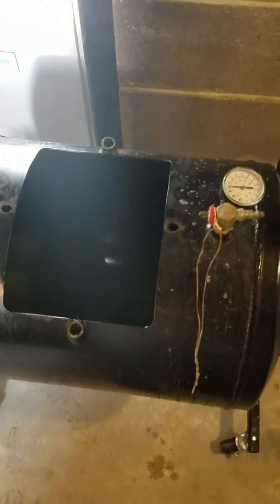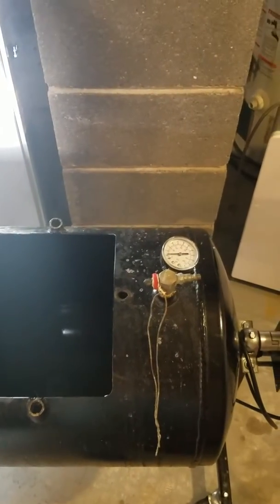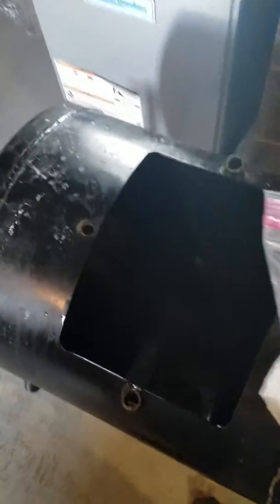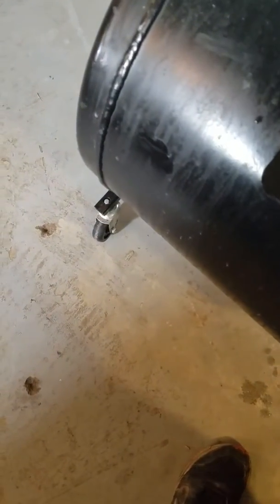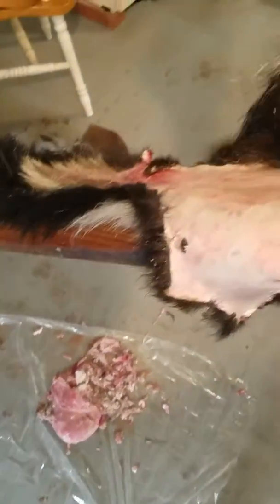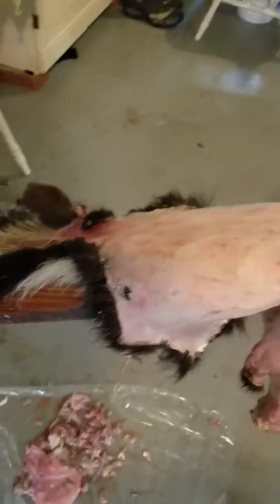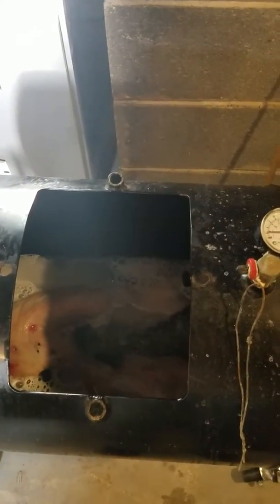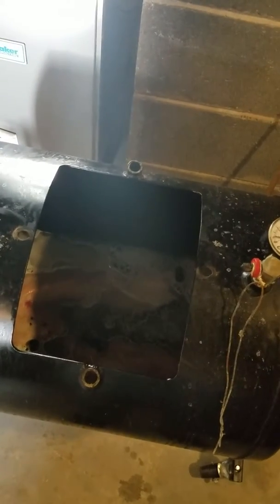Tanning skunks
Tanning skunks in auto tanner